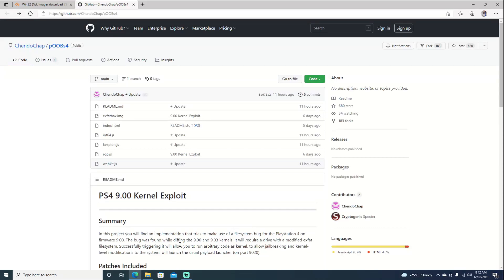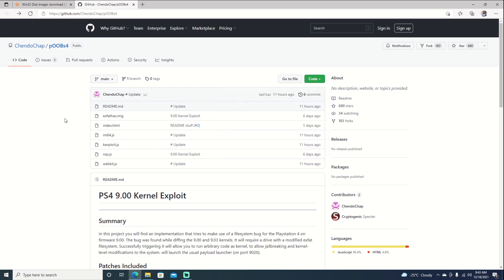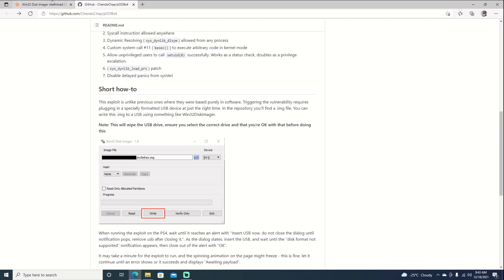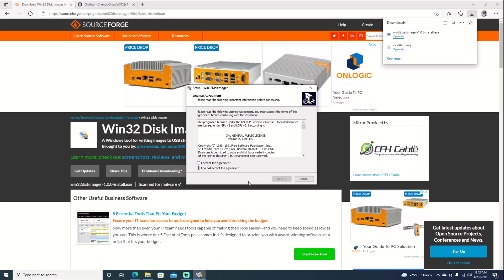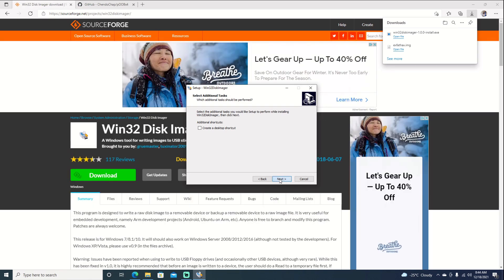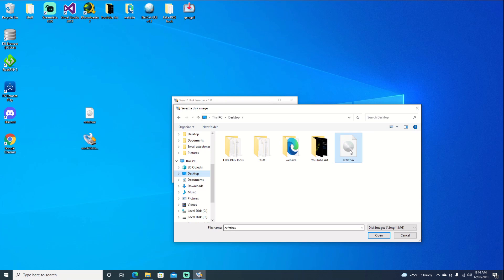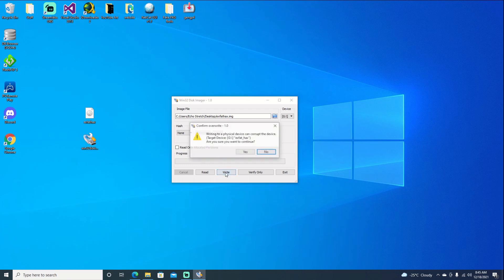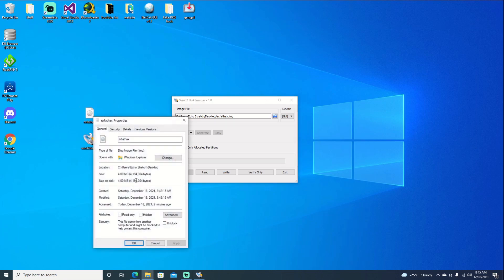How To Create An Exploit Usb For 9.00 Jailbreak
Downloads